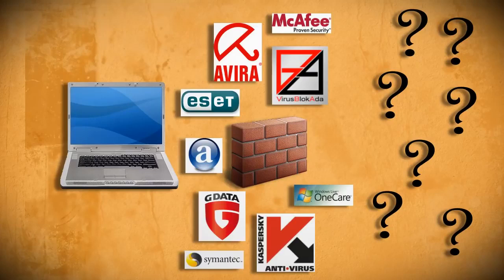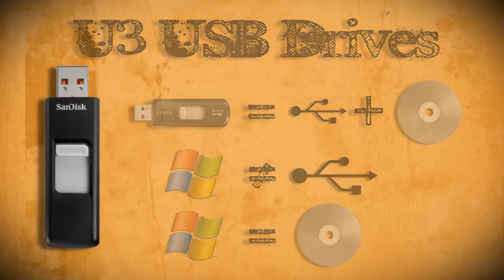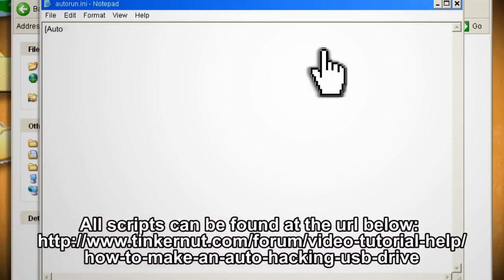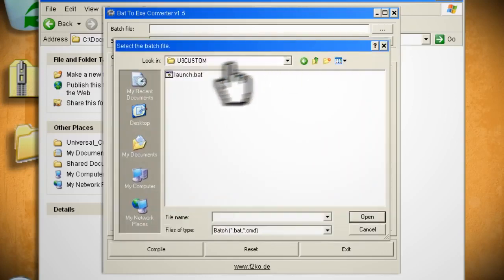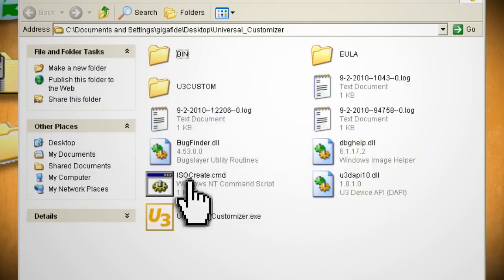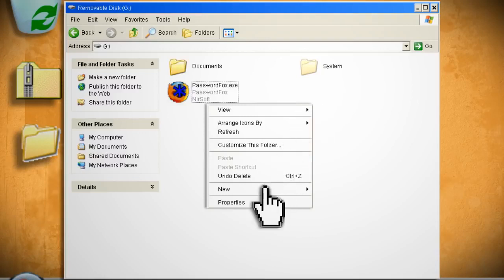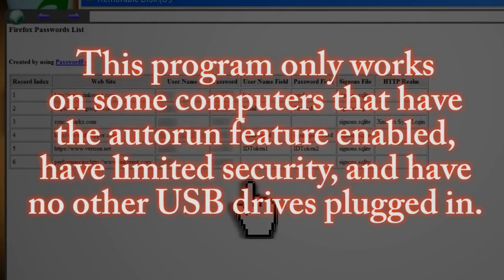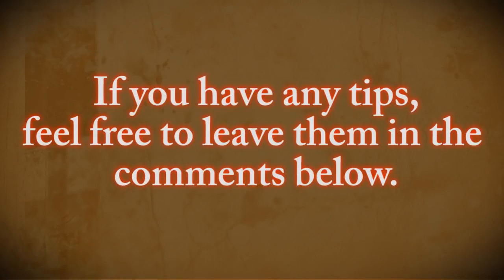how to make an auto hacking usb driveLeave a comment if you can't find the tools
How to make an auto hacking USB tools

Tools